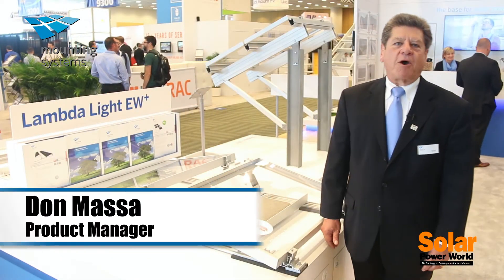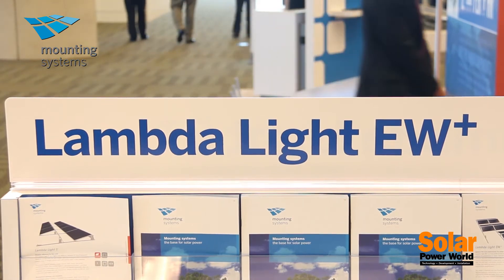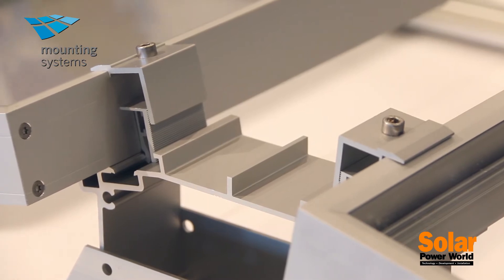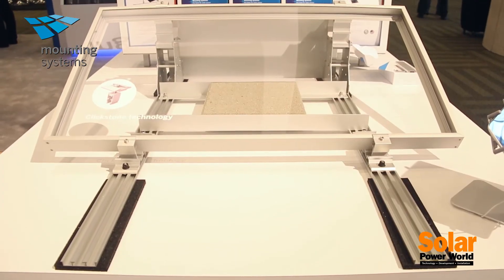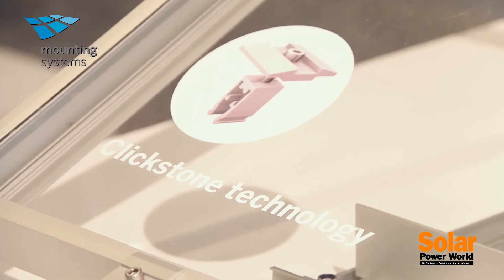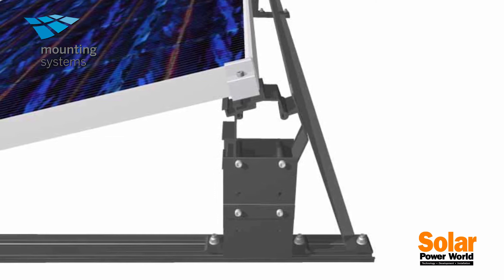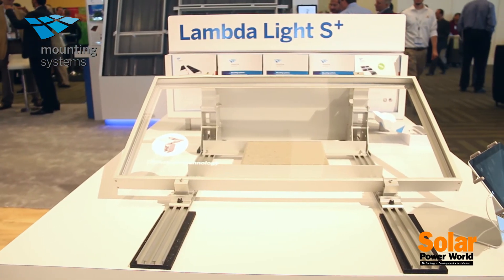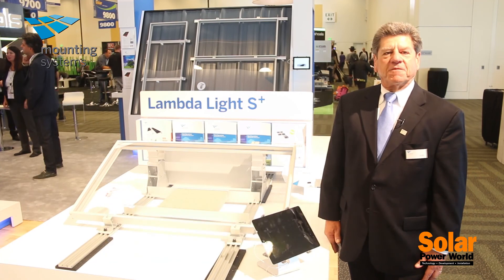Mounting Systems - Intersolar 2014 - Lambda Light Series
Mounting Systems shows Solar Power World their Lambda Light EW+ and Lambda Light S+ flat roof mounting systems at Intersolar 2014.